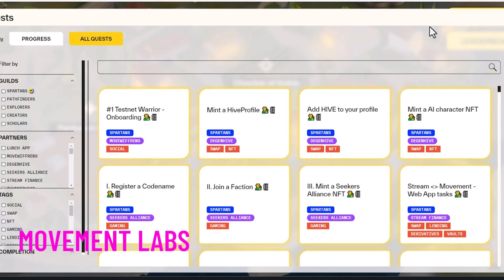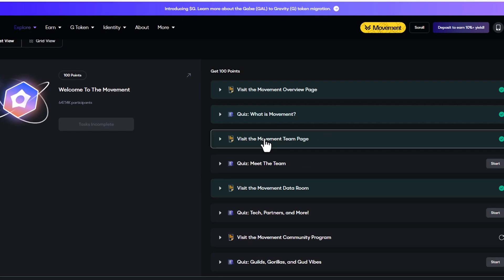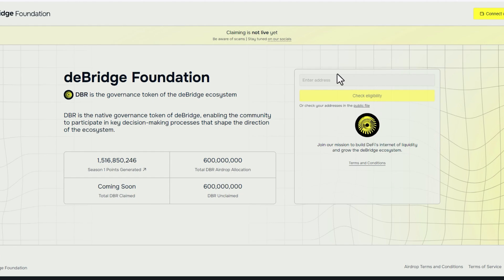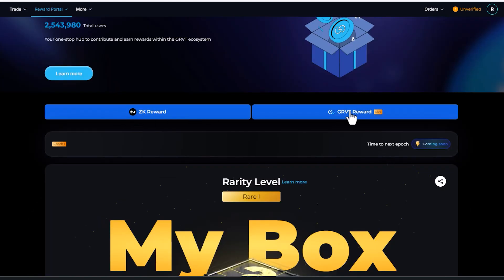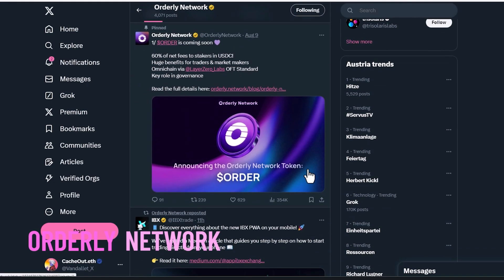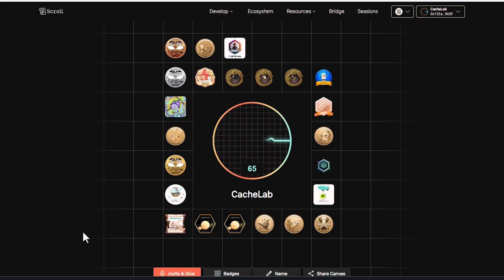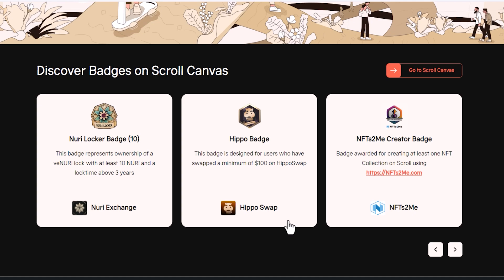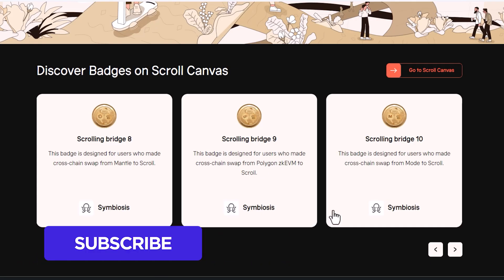GET 2 FOR 1 ON SCROLL CANVAS IN JUST 24 HOURS!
VIDEO LINKS:
MOVEMENT WEBSITES: